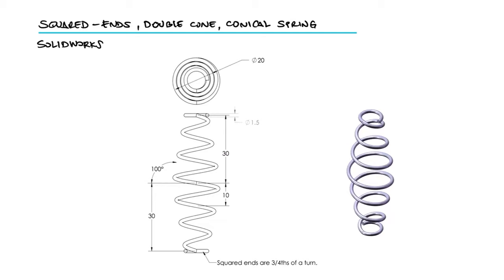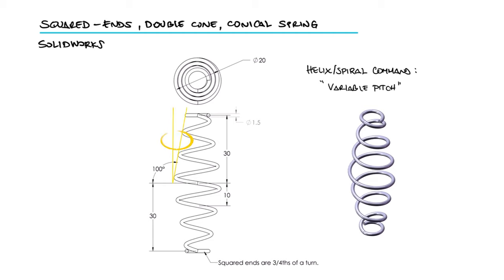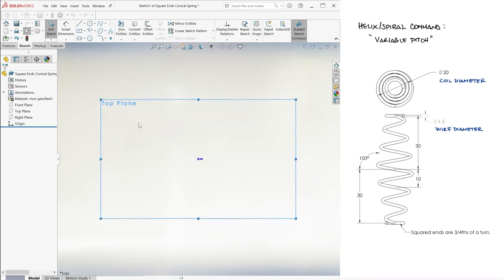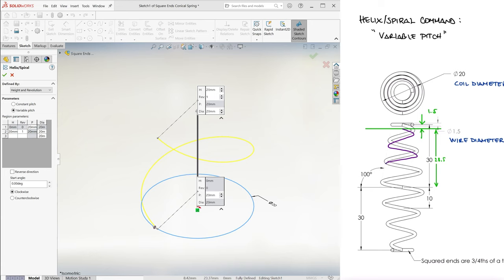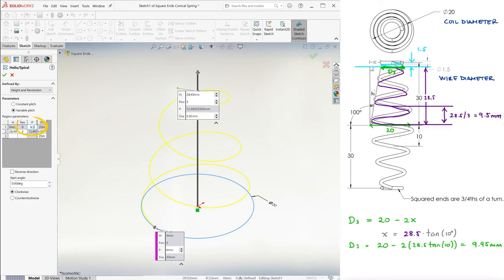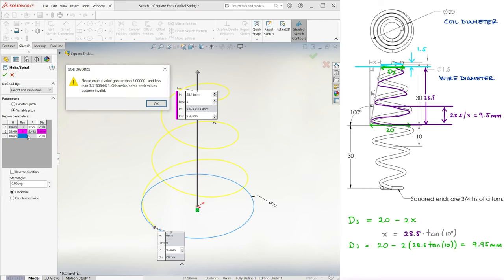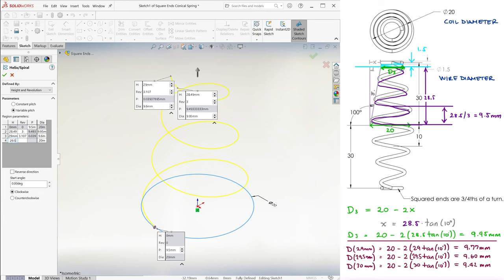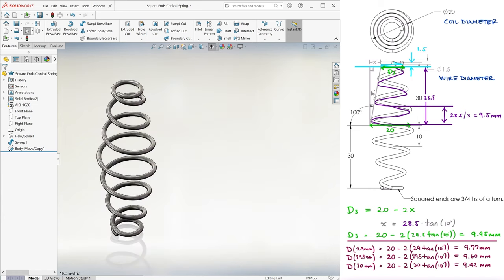Conical SPRING in SolidWorks using VARIABLE PITCH in 4 Minutes!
Variable Pitch, Double Cone, Conical Spring in SolidWorks

Main 10-Minute Lecture Video:
HELIX Command in SolidWorks for EASY Springs in 10 Minutes!

All SolidWorks video links:

 21b. Mechanical Mates - Cam: coming soon
22. Spring Deflection: coming soon
23. Cam Follower: coming soon
24. Rendering: coming soon
25. Visualize Basics: coming soon
26. Stress State and FEA: coming soon
27. FEA in SolidWorks: coming soon